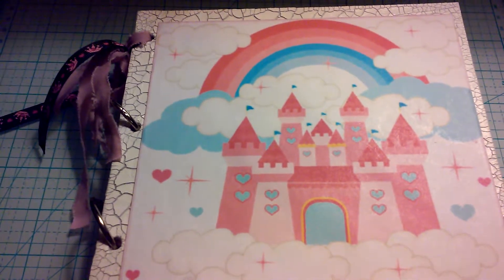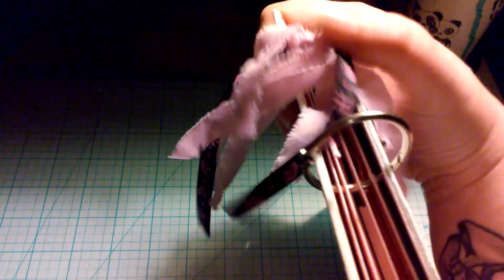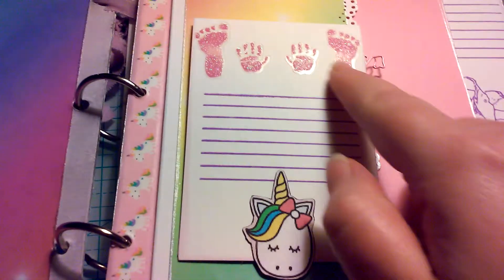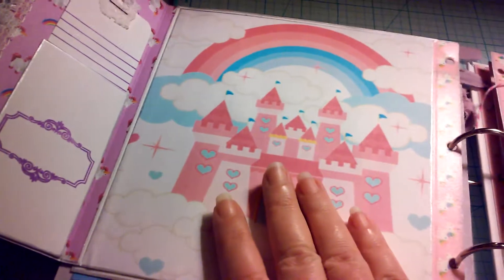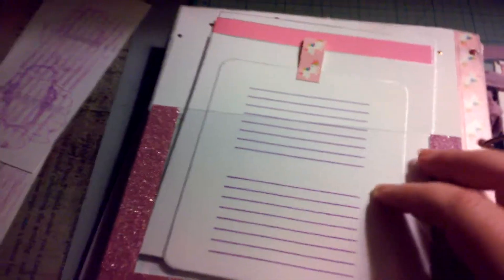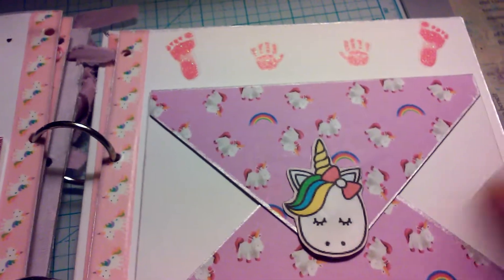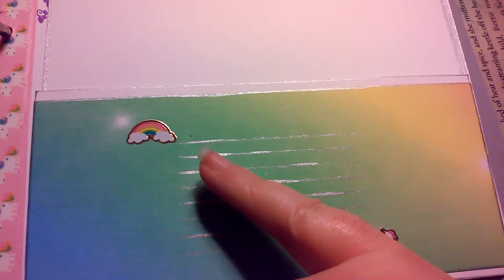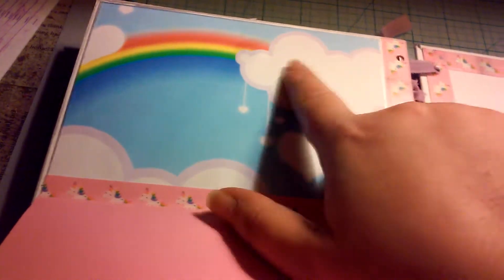Rainbow Unicorn Baby Girl Mini Album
Although I hate using print outs in my albums, I will say that the kawaii unicorn was worth it! Those eyes? Done. Cuteness overload!